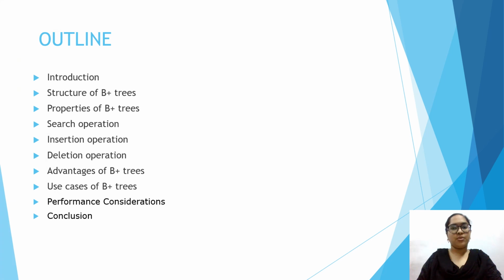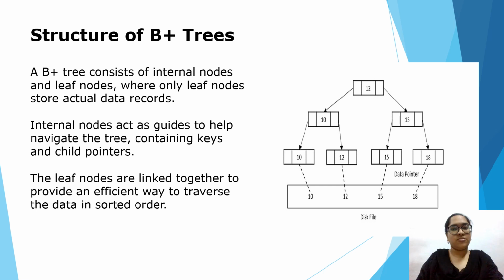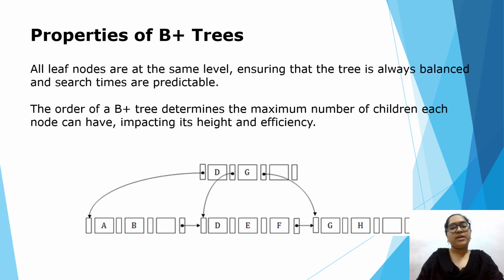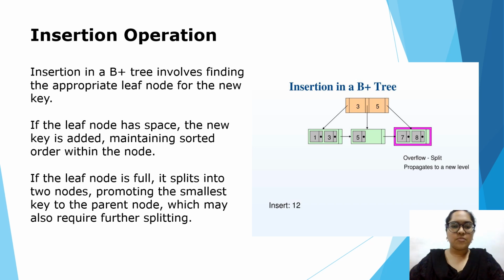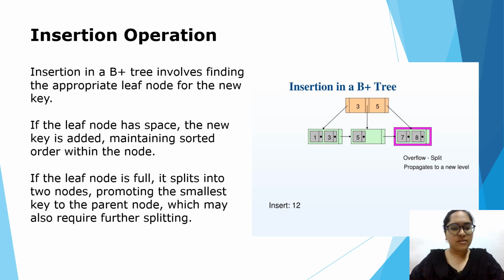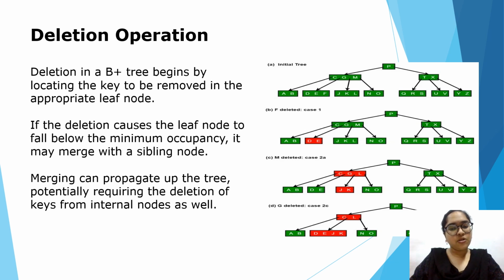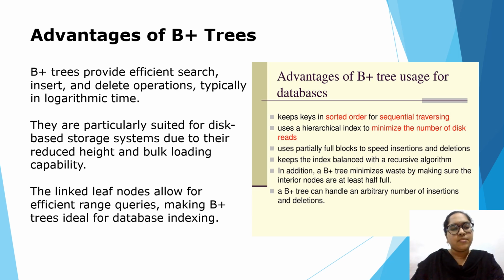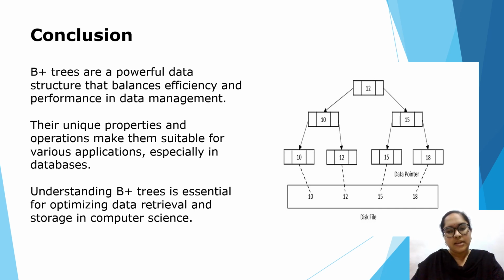B+trees ant it's operations